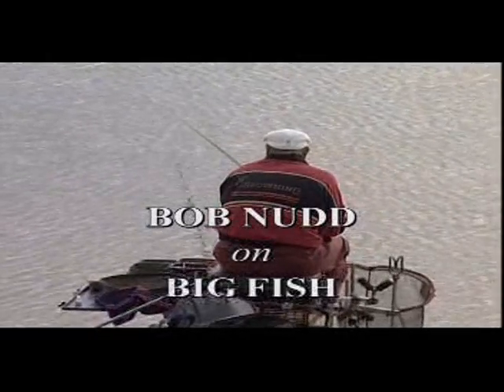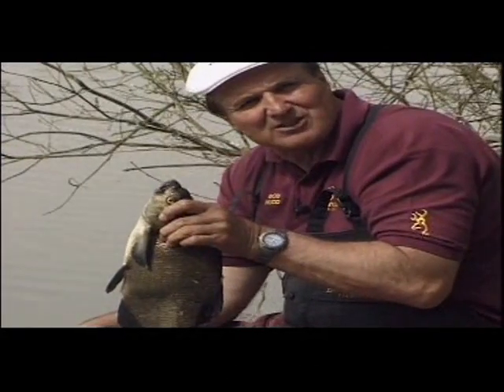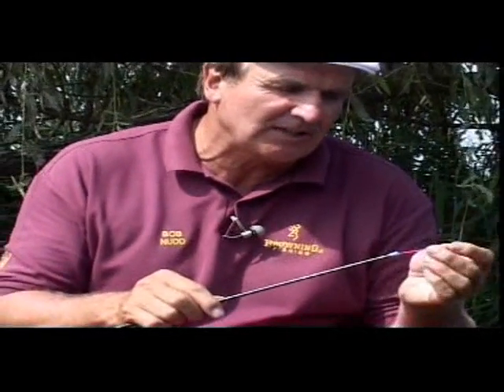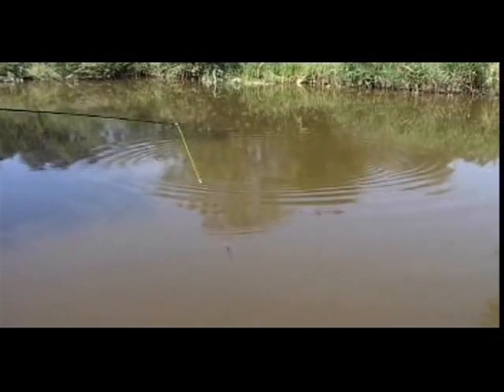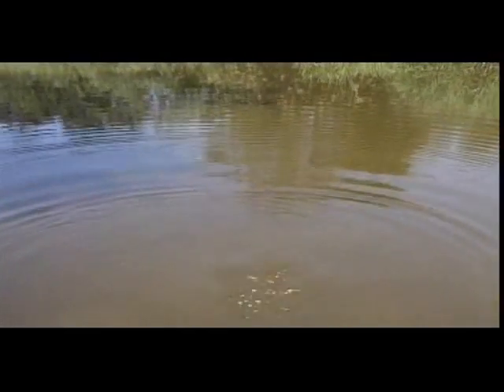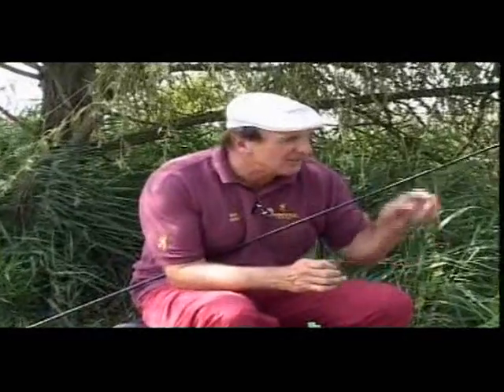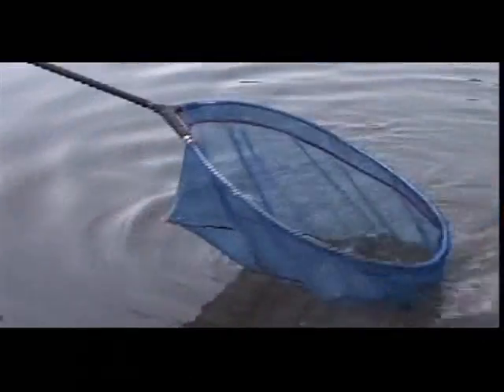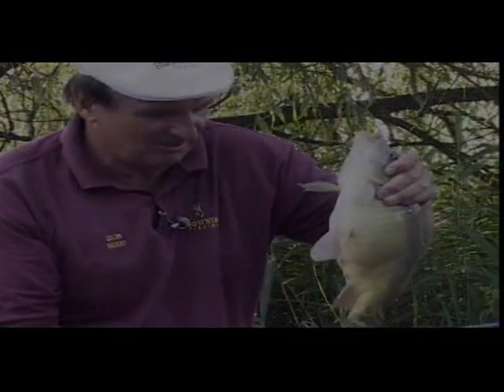Bob Nudd on Big Fish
Bob Nudd M.B.E, all his DVDs available at DeltaMusic.co.uk